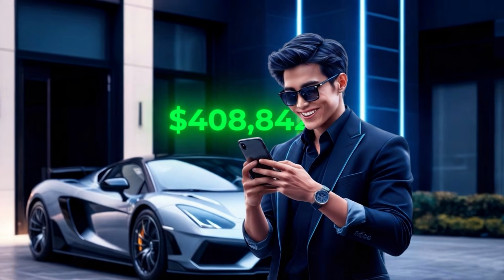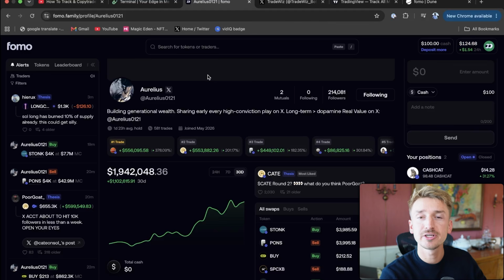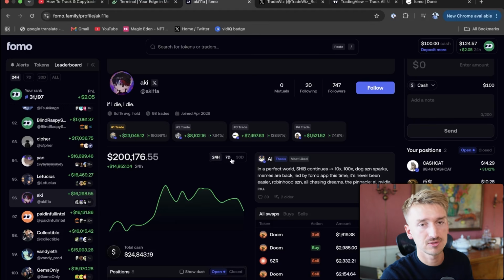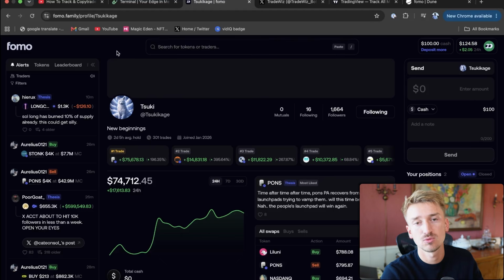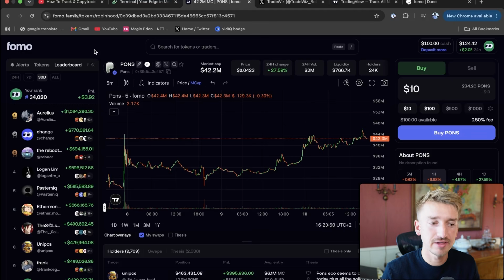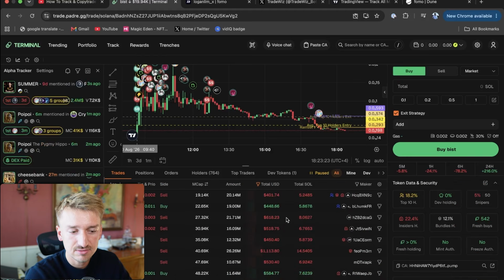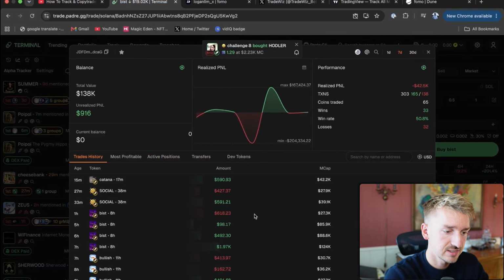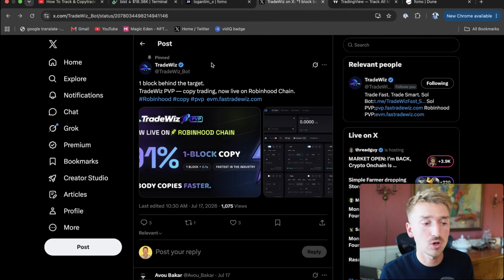How To Copy Trade 100X Traders on FOMO (Complete Strategy)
Meme coins are exploding on Solana, BNB Chain and Robinhood Chain right now, and FOMO is one of the easiest apps to trade them from your phone. This is the full guide to getting started with copying the best traders on the fomo app and fomo trading strategy.

Copy trading is the fastest way to trade meme coins without having to find every coin yourself. In this video I show you exactly how to copy profitable traders on the FOMO app, step by step, from finding the right wallets to setting your first copy trade.

The hardest part of meme coin trading isn't placing the trade. It's finding the coin early enough to matter. Copy trading solves that by letting you mirror wallets that are already doing it well, so when they buy, you buy. The problem is that most people pick the wrong wallets. They find a trader who caught one lucky 100x, copy them with real money, and then find out that one trade was the only good one.

So this video covers both halves. First, how copy trading actually works inside the FOMO app, how to set it up, how to choose your allocation per trade, and how to start and stop copying. Then the part that actually decides whether you make money, which is how to vet a trader before you follow them. You'll see how to look past the headline gains and check win rate, consistency over time, how long they hold, position sizing, and whether their results came from real skill or one outlier trade that will never repeat.

Be clear about the risk before you copy anyone. Copy trading does not remove risk, it transfers it to someone else's decisions. Past performance tells you nothing guaranteed about future trades, profitable traders go on losing streaks, and you are still fully exposed to meme coins going to zero. Nothing here is financial advice. Only ever trade money you can afford to lose completely, and start smaller than feels exciting.

If you've already watched my full FOMO setup guide, this is the natural next step. If you haven't, start there first and then come back to this one.

Drop a comment with how you're picking traders right now and I'll cover wallet analysis in more depth next.

0:00 - Intro
1:33 - Method 1
6:05 - Method 2